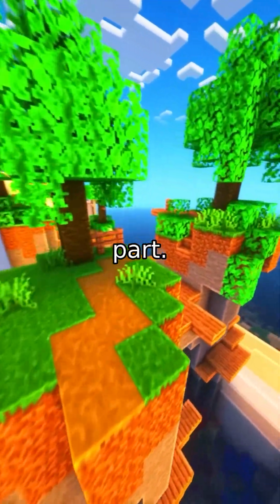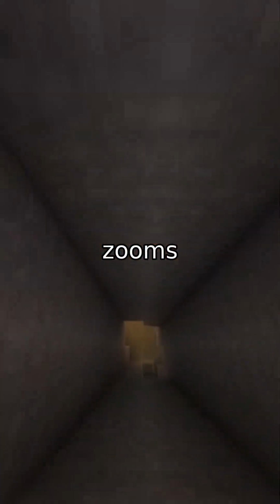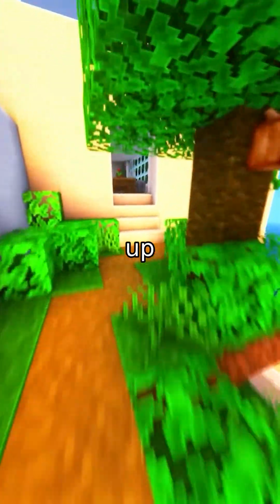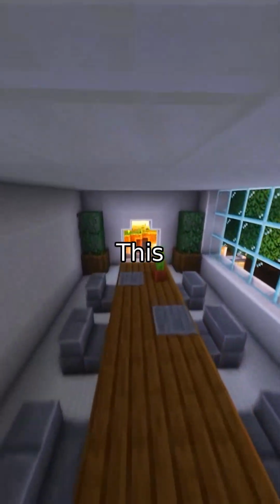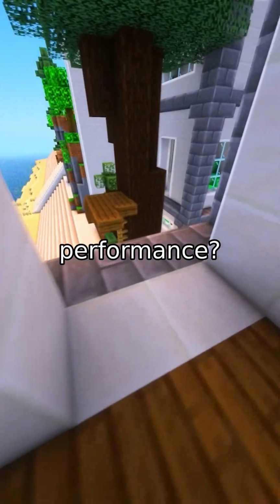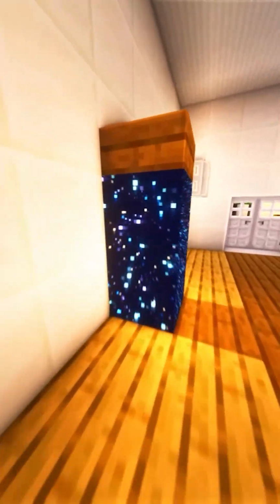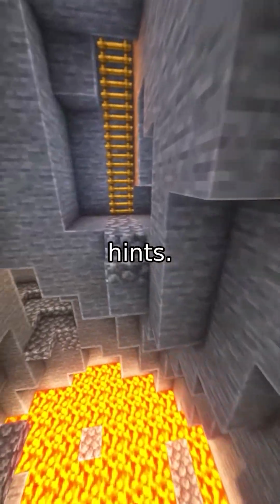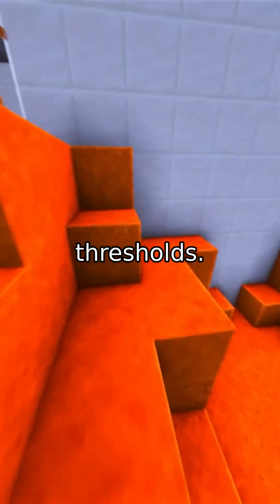SemRayLoc: AI's 3x Accurate Indoor Navigation Breakthrough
🤖 Ever wondered how your phone or robot "sees" a room? Dive into **SemRayLoc**—the AI breakthrough rewriting indoor navigation! In this video, you’ll uncover how semantic rays (invisible light beams) merge **depth data** (distance) with **semantic clues** (identifying doors/windows) to create super-accurate 3D maps. Say goodbye to "skeleton" blueprints and hello to smart, context-aware localization!

🔍 **What You’ll Learn**:
- How SemRayLoc uses **semantic rays** to "read" spaces like a human
- The magic of **probability volumes**—turning raw data into intelligent insights
- Why traditional systems fail in repetitive layouts (think identical office rooms!)
- Real-world results: 3x accuracy boost over existing tools like LASER
- Practical applications for **robotics**, **AR/VR**, and **indoor navigation**

💡 Perfect for **intermediate to advanced** AI/ML learners! No coding? No problem—this explains cutting-edge concepts in plain language. Whether you’re into **computer vision**, **machine learning**, or just curious about AI’s future, this is a must-watch.

🚀 **Don’t miss** how SemRayLoc outperforms legacy systems by 64% at critical metrics! 🌐✨